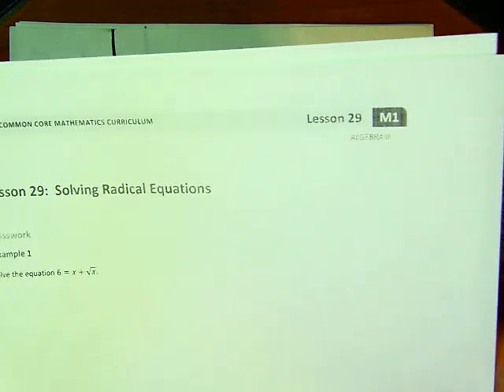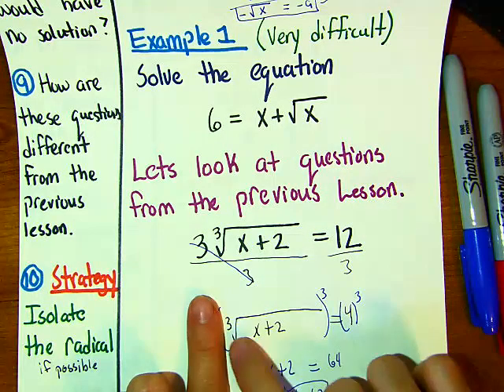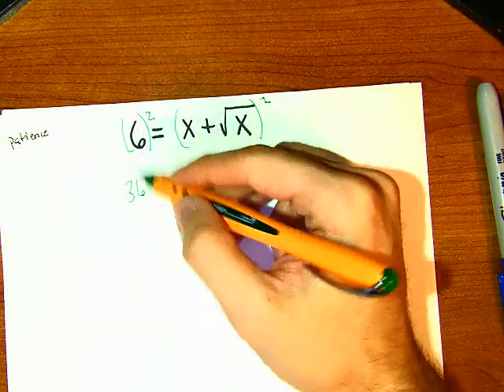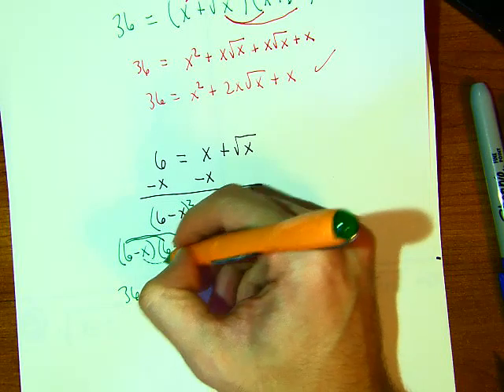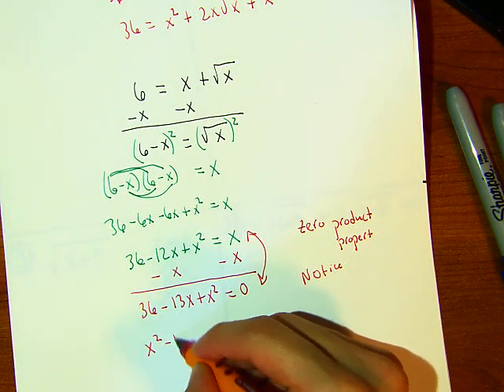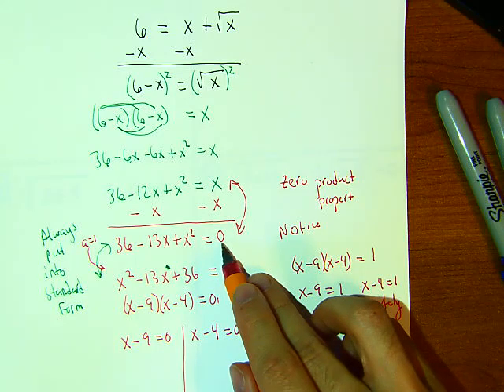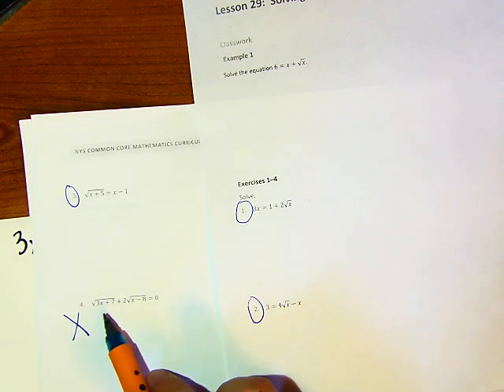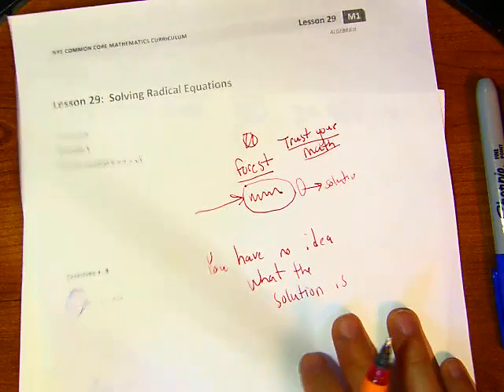Lesson 29 - Solving Radical Equations Part 2